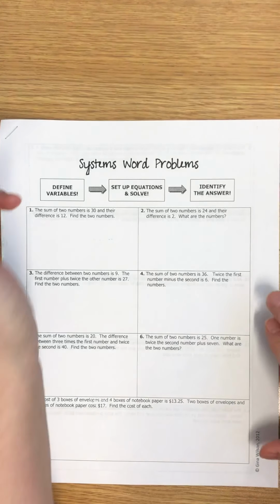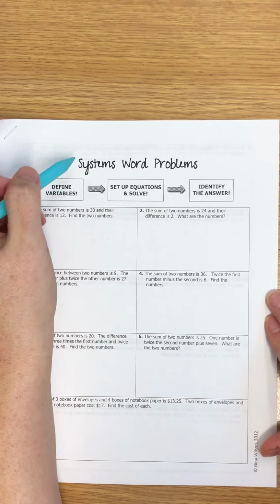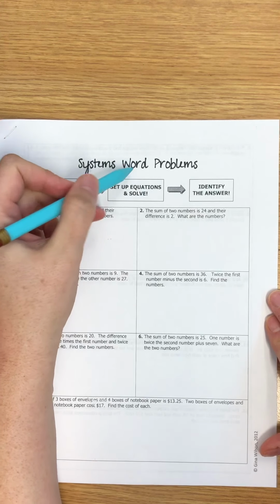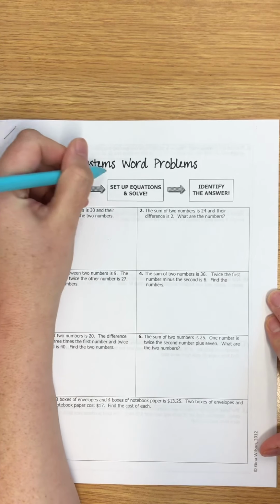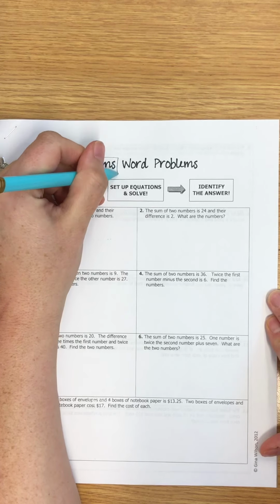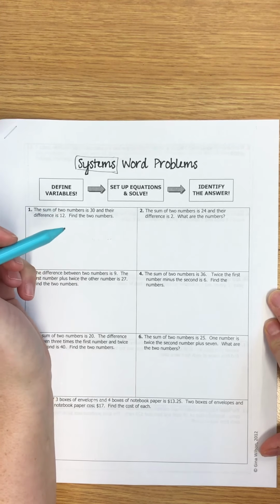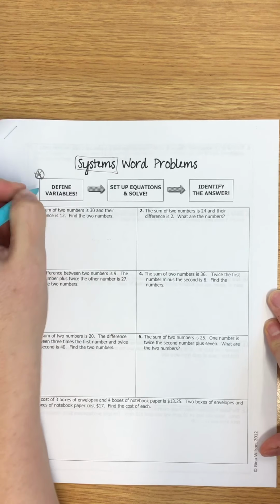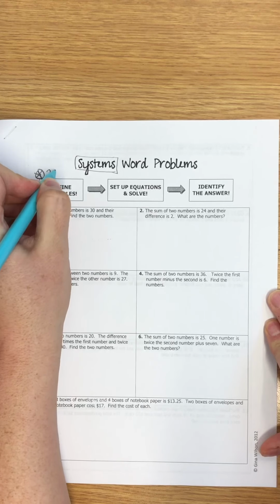Alg1: Systems of Linear Equations Word Problems